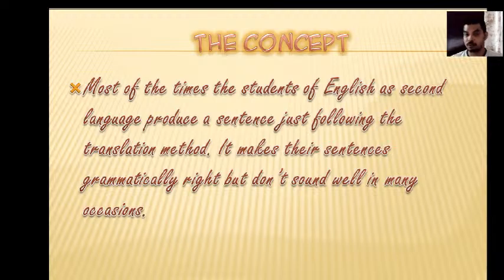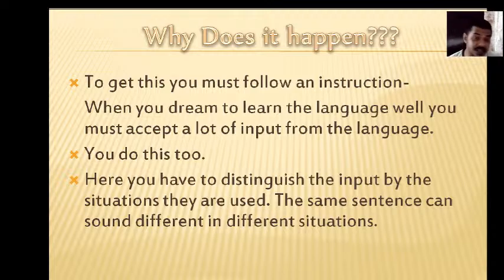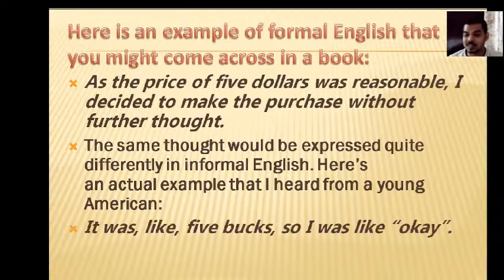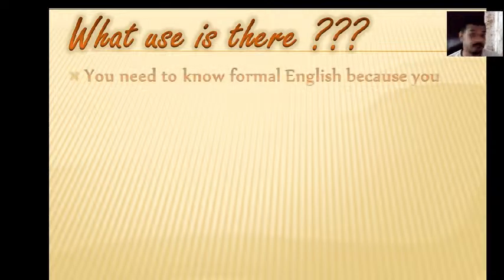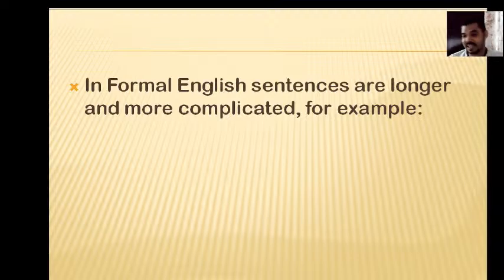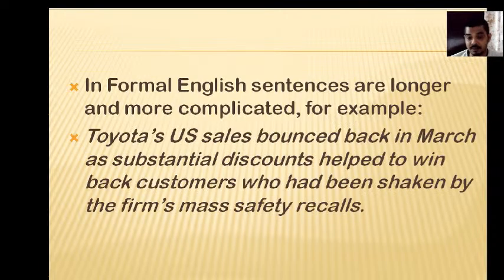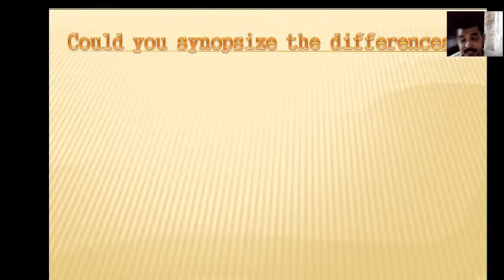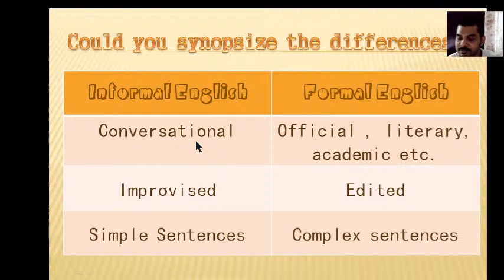Formal and Informal English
Do you want to learn Better English???
Here is what you must learn.
I'm live with the most important factor for producing a successful sentence in English.